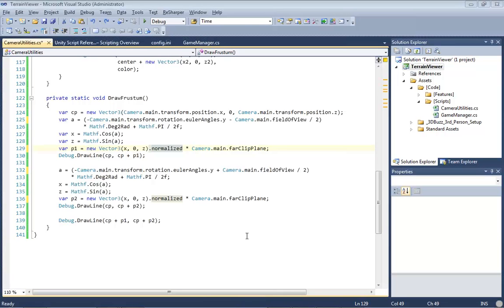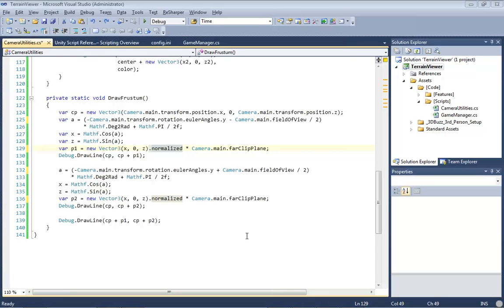🔴 Improved Terrain • R&D (68) • Terrain Finalization • MMO Game Development with Unity • (Pt. 287)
Continuing on with the TerrainViewer, we now start working with the BundleManager and the BundleAsset. Here, we explain what the BundleManager is.